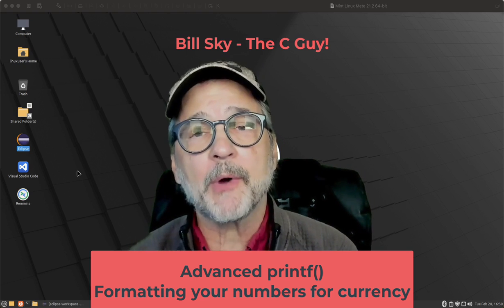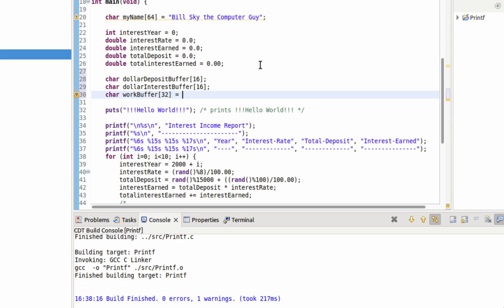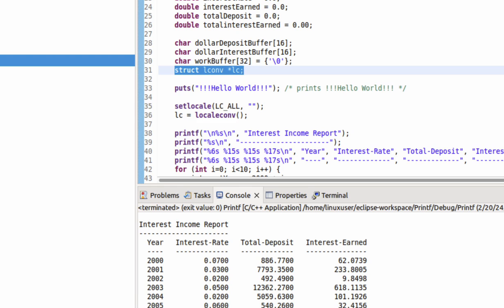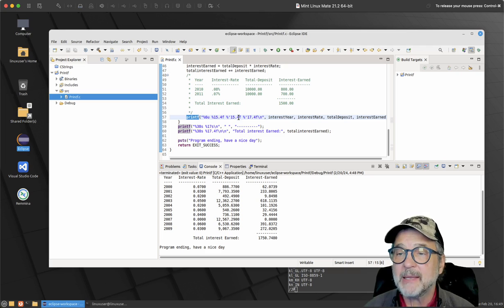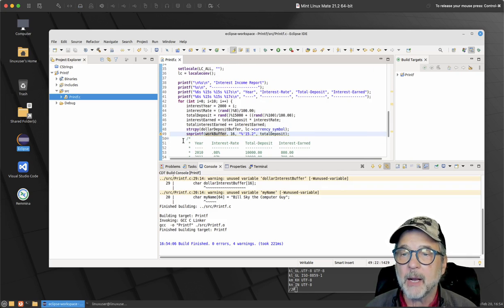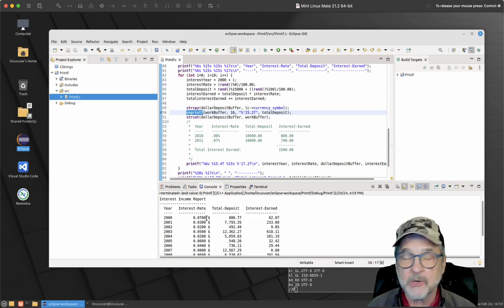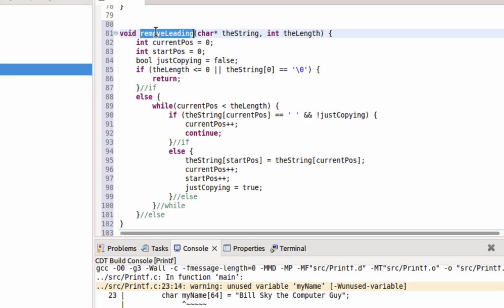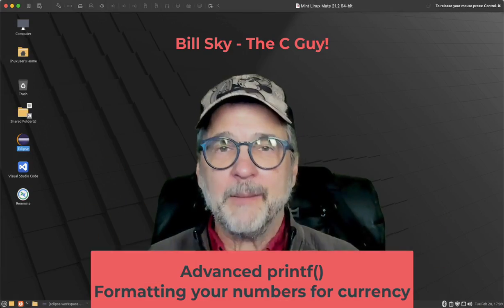C 04: Advanced Printf - Currency Characters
Learn one of the ways to find the current locale where you C program is running and take that data to format your numbers to display currency symbols and thousand's separators.  This is kind of a fun one cause it shows you some tricks, as well as some code to remove leading and trailing spaces from your numbers after they are formatted.

00:00 Introduction
02:14 Getting/Setting the program's Locale
13:37 Thousands separators for your floating point numbers
15:54 Adding the Currency symbol to your numbers
28:54 Removing Leading and Trailing Spaces from your string(s)